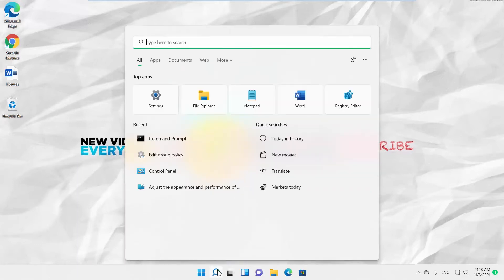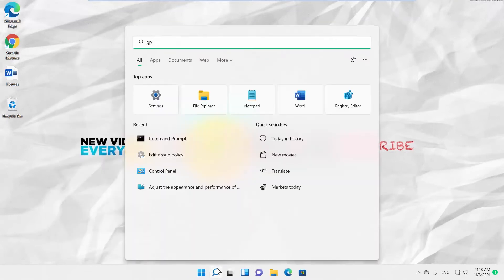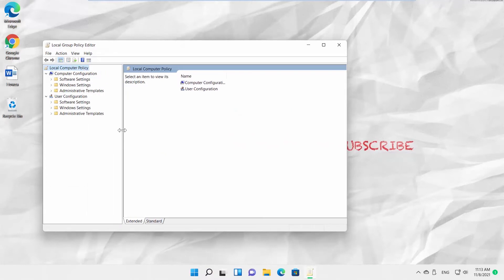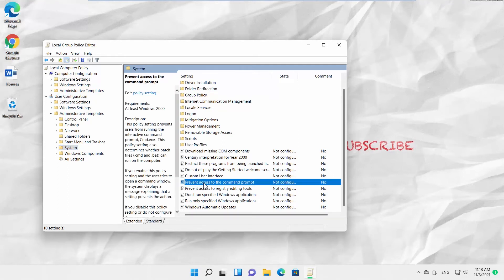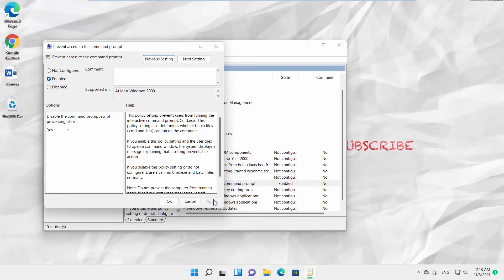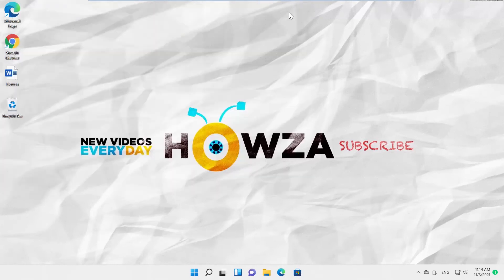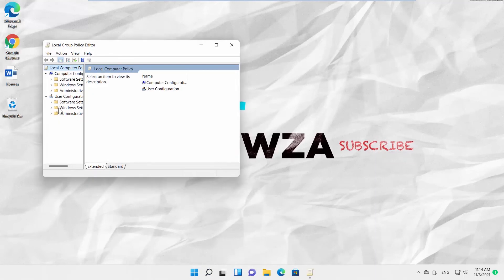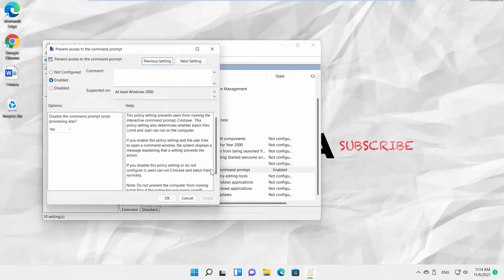How to Disable Command Prompt in Windows 11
Hey! Welcome to HOWZA channel! In today's lesson, you will learn how to disable command prompt in Windows 11.
Go to taskbar search. Type cmd. You can open Command Prompt. You can type commands in there to make changes in your system. Let's disable it.
Open taskbar search. Type gpedit. Click on Edit group policy to open it.
Expand User Configuration folder. Go to Administrative templates and open System folder. Click on Prevent access to the command prompt on the right-side of the window.
A new window will open. Check enabled option. Go to Options block. Look for Disable the command prompt script processing also. Select Yes from the drop-down list. Click on Apply and Ok to save the changes. The command prompt is disabled.
You can enable command Prompt.
A new window will open. Check not configured option. The command prompt is enabled.